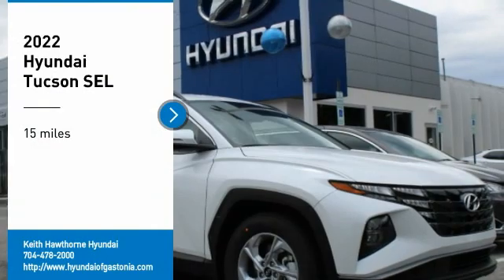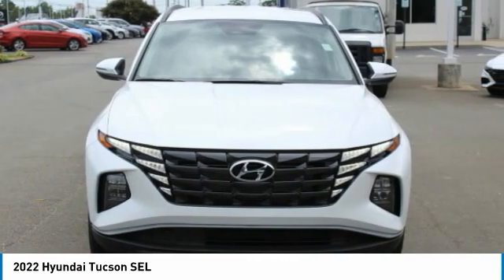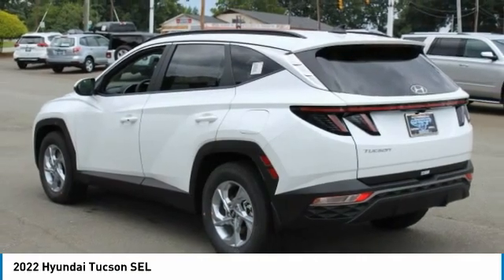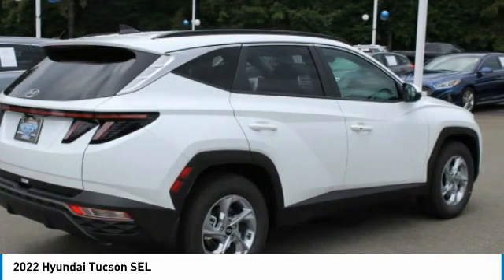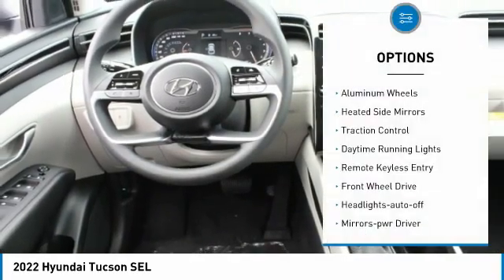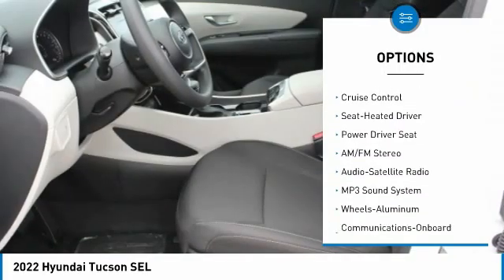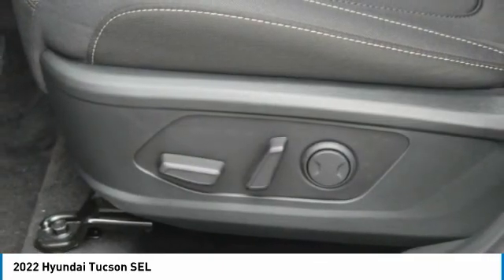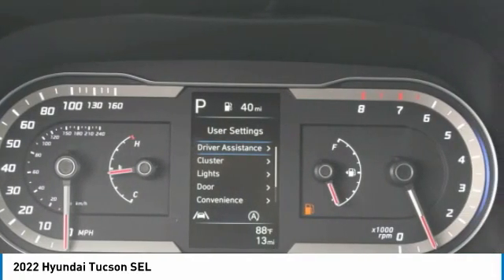2022 Hyundai Tucson 9230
2022 Hyundai Tucson SEL